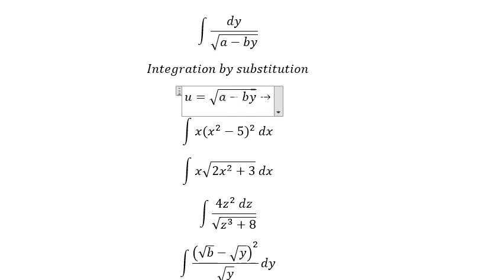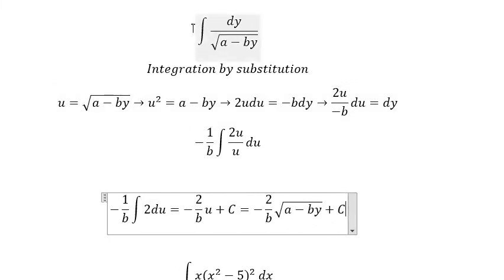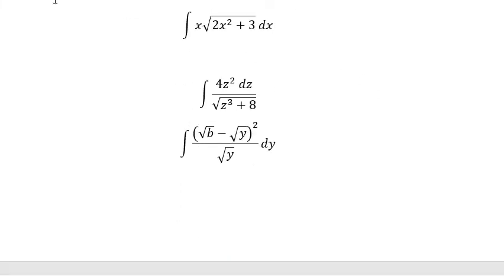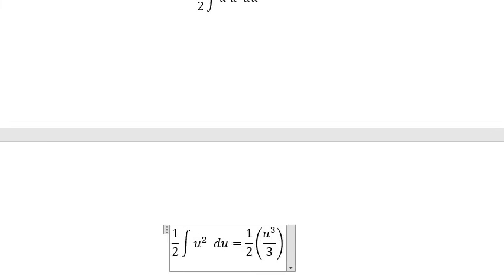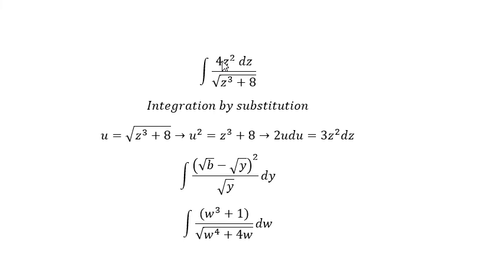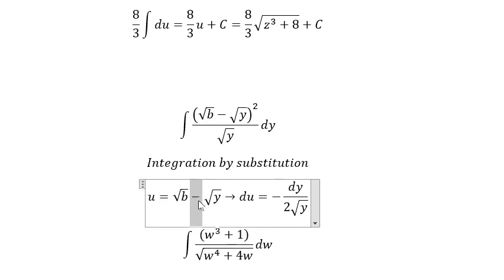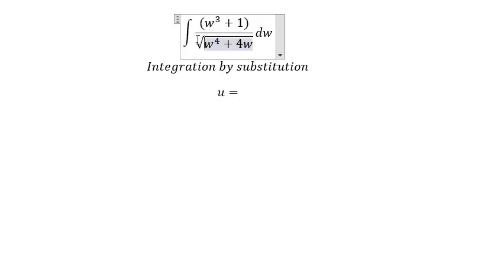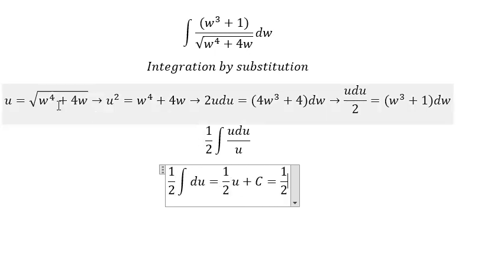Integral Help: ∫dy/√(a-by) ∫x(x^2-5)^2 dx ∫x√(2x^2+3) dx ∫(4z^2 dz)/√(z^3+8)∫ (√b-√y)^2/√y dy - Sub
Here is the technique to solve these integration and how to find them in here